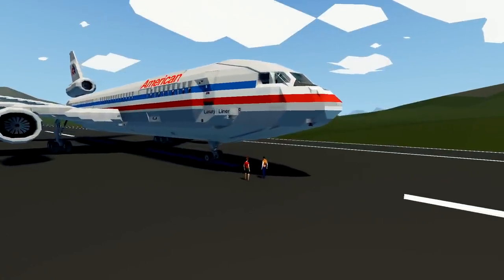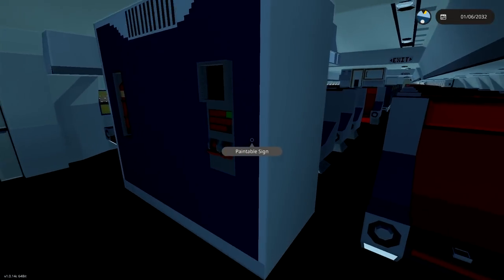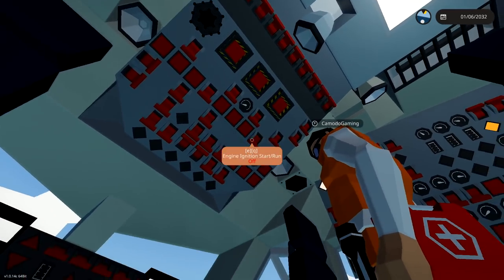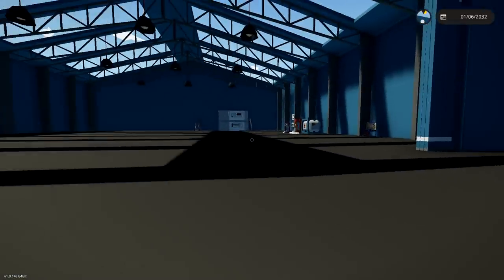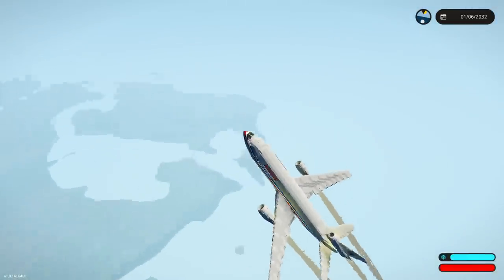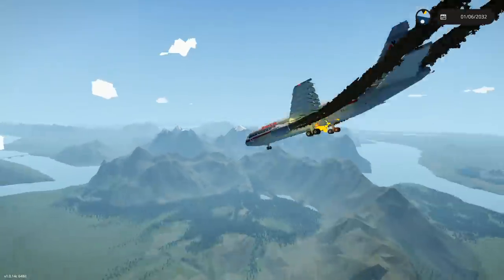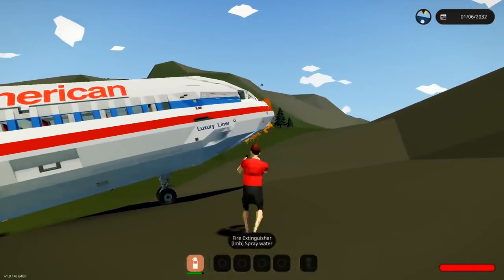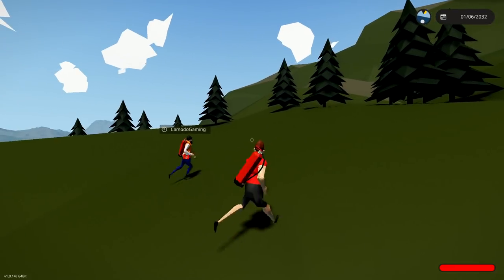All Engines On Fire! - Stormworks Multiplayer Gameplay - McDonnell Douglas DC-10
Well then, we forgot to put the hydraulic systems on to begin with, that meant we kinds just smacked into the hill at the end of the runway. Anyway, after that we managed to get a new DC 10 to fly.  As always, I hope you guys enjoy the video!